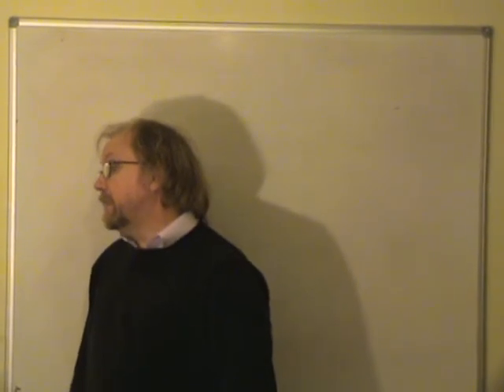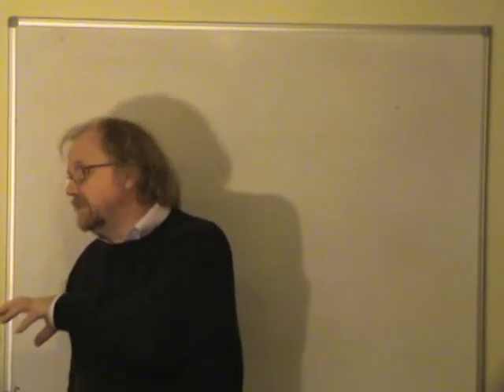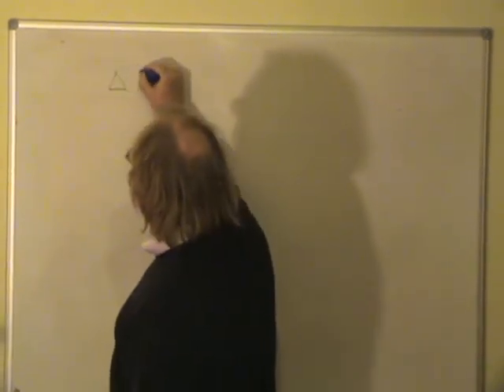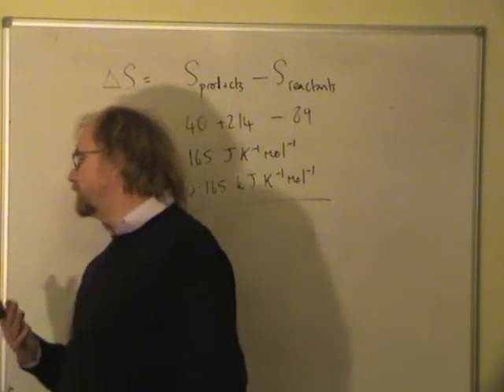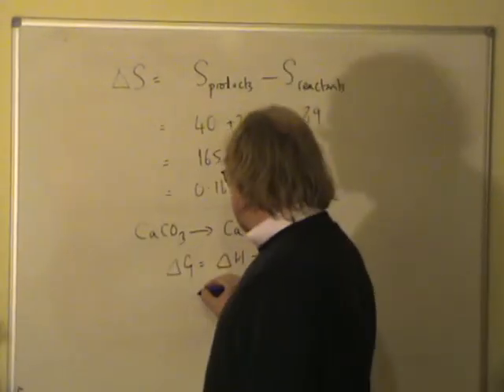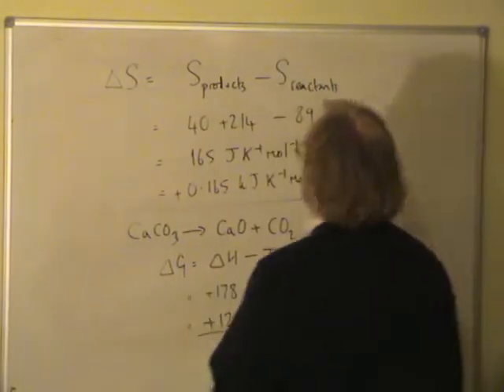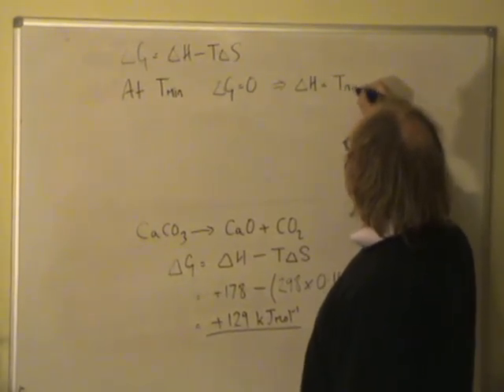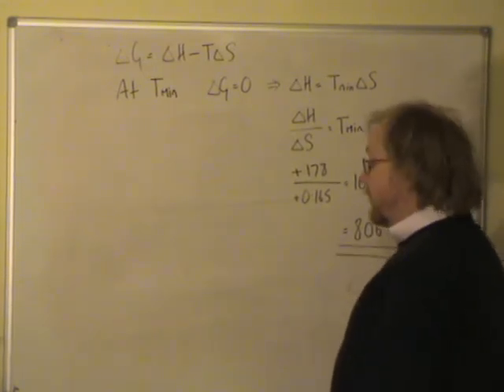EEE Jan11 Q5